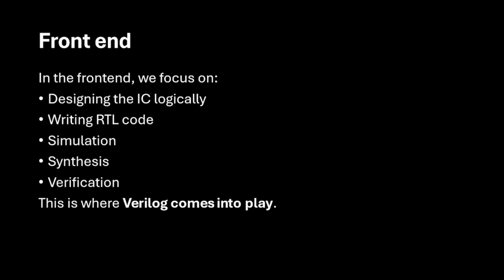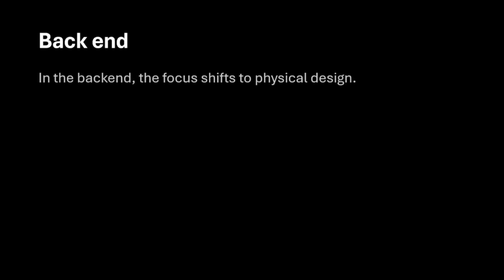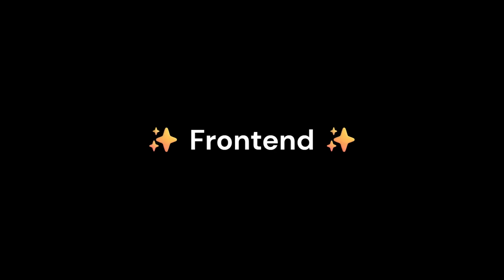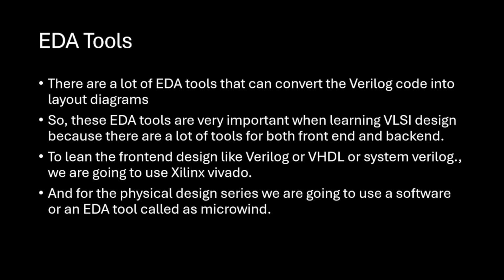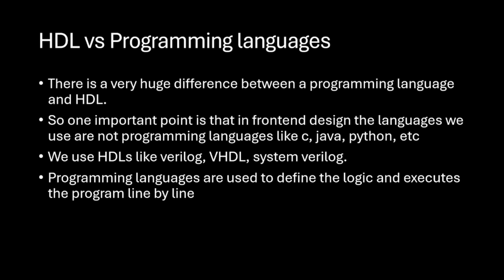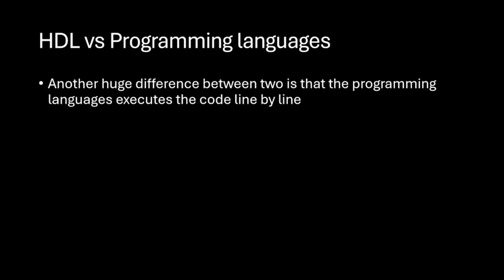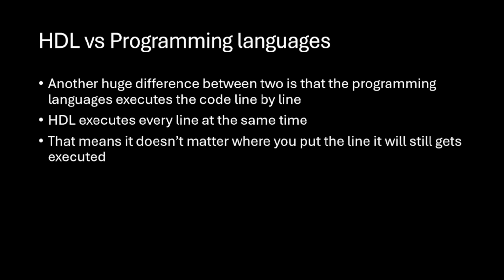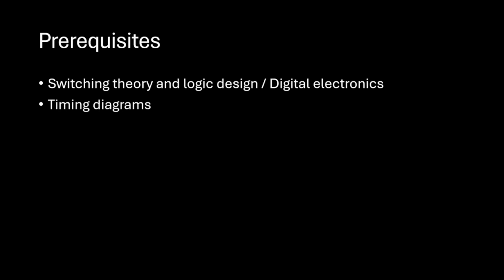Learn Verilog from Scratch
Want to learn Verilog from scratch? This is the perfect place to start.

In this beginner-friendly introduction to Verilog HDL, we discuss:

✔ What is Verilog?
✔ Why Verilog is important in VLSI and FPGA design
✔ Difference between Verilog and programming languages
✔ Tools to start practicing Verilog (Vivado, Icarus Verilog, ModelSim)

This series is designed for:
VLSI aspirants
FPGA beginners